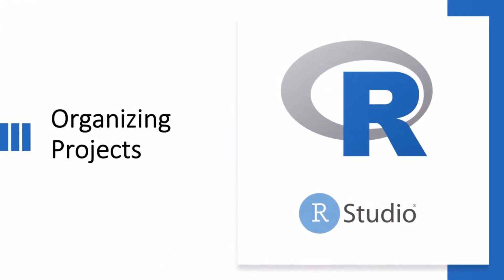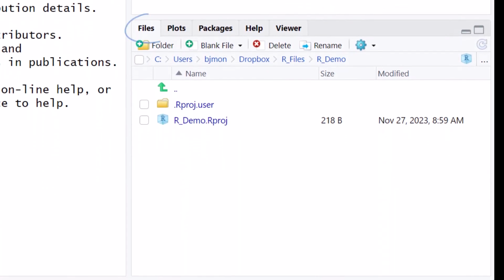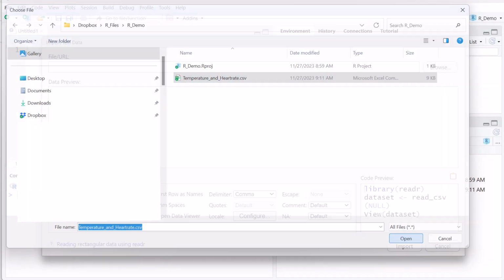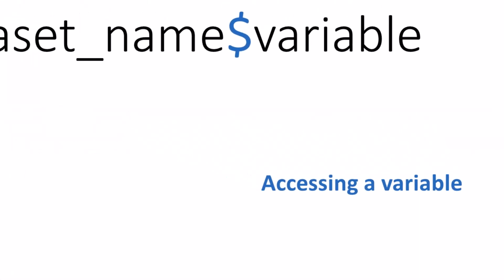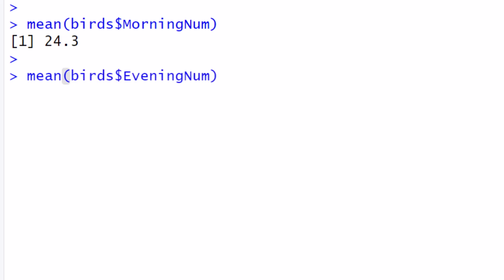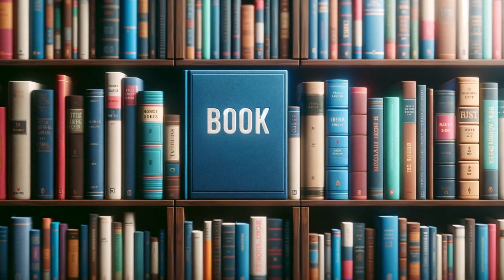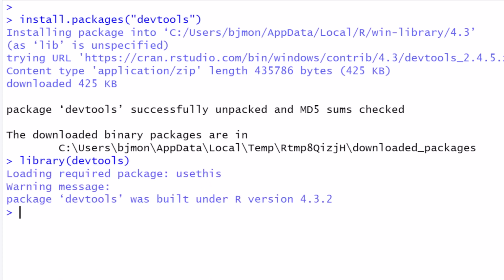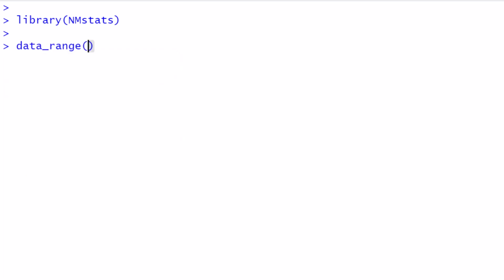Getting Started With R - Projects, Packages, and Importing Data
This video introduces how to work within a project in RStudio, installing and loading packages, and importing data.